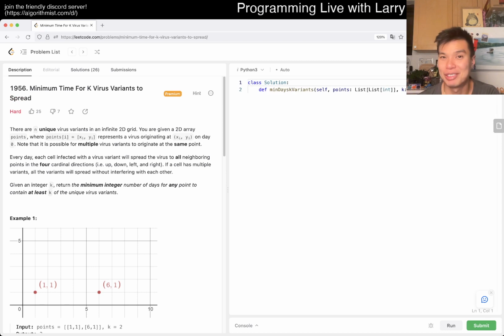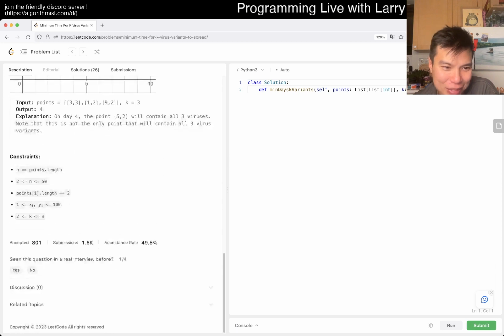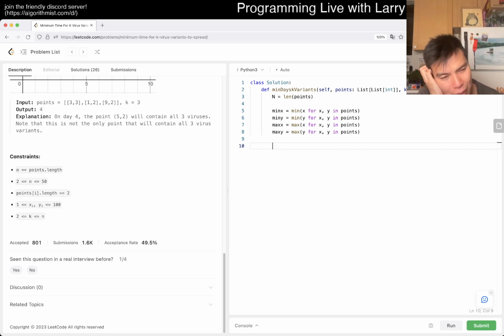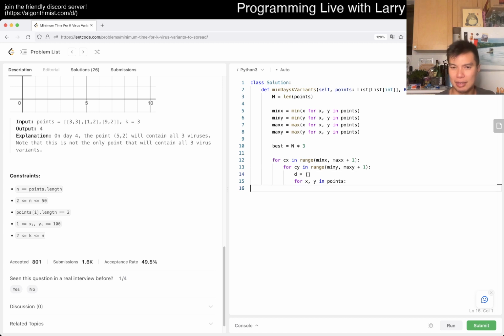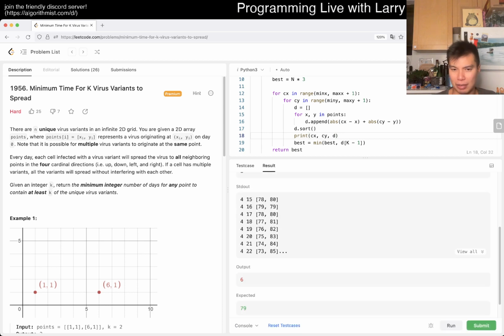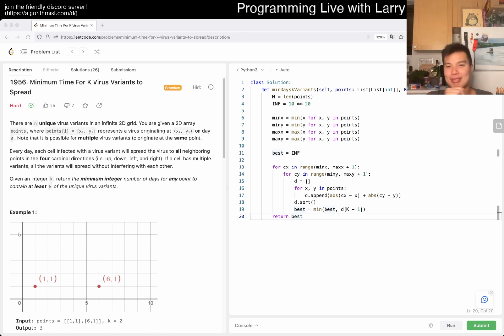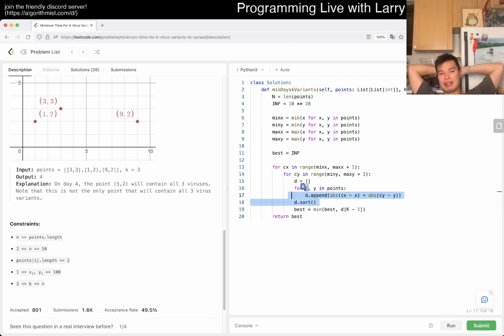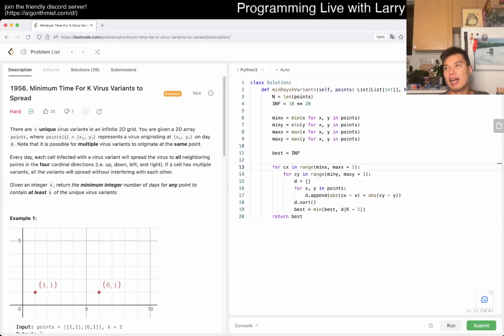1956. Minimum Time For K Virus Variants to Spread (Leetcode Hard)